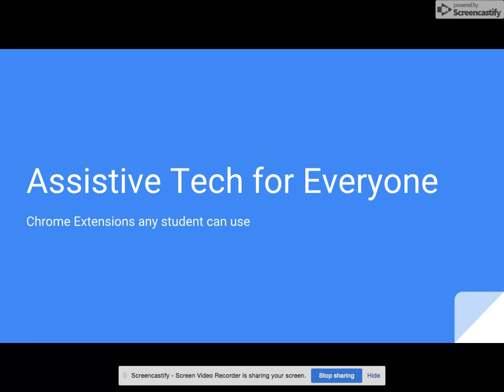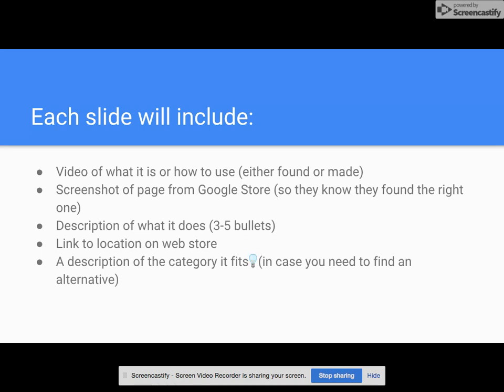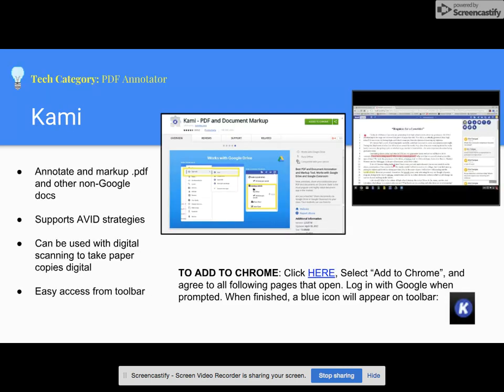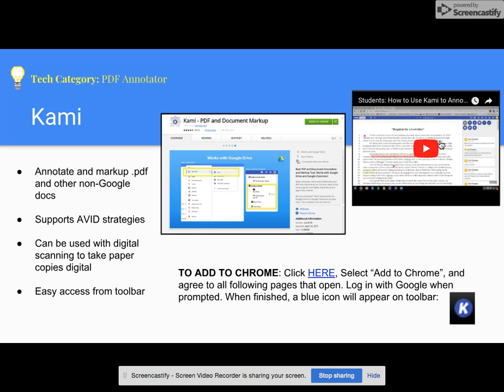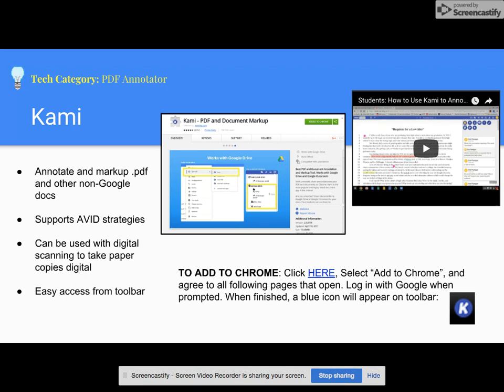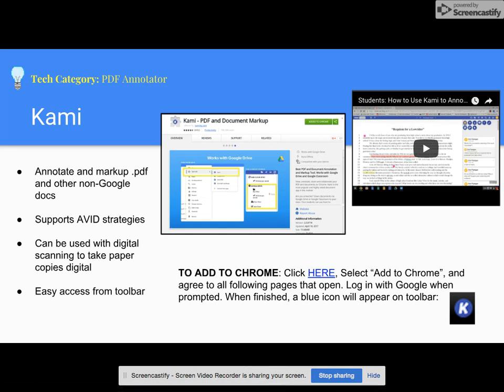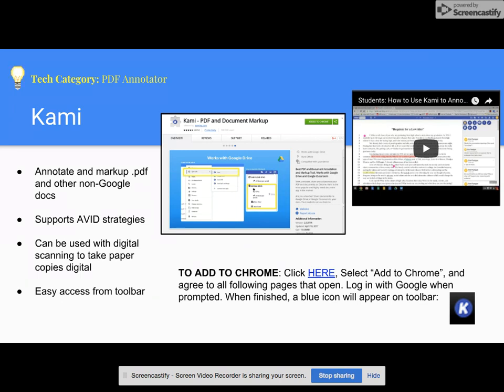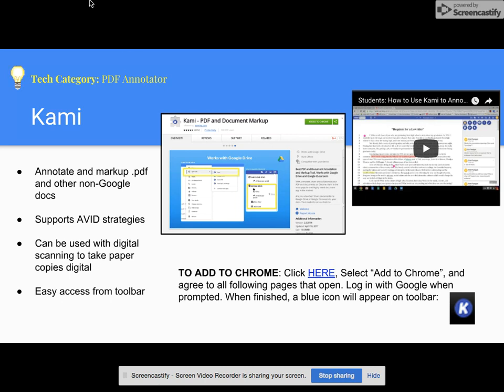Jul 16, 2018 12:40 PM